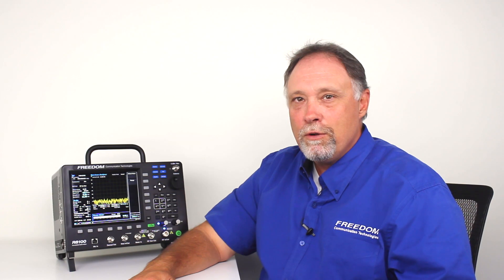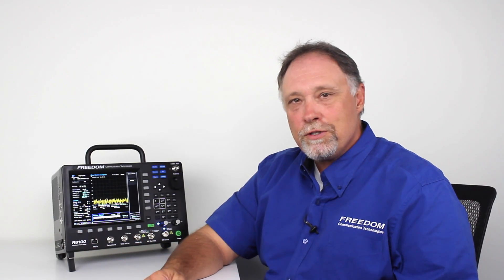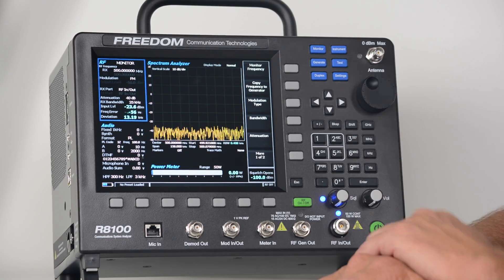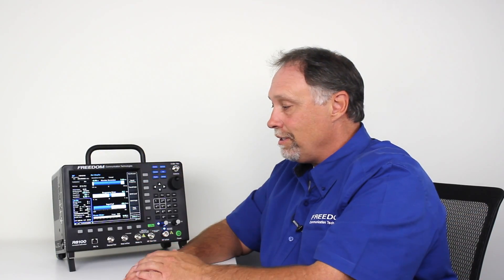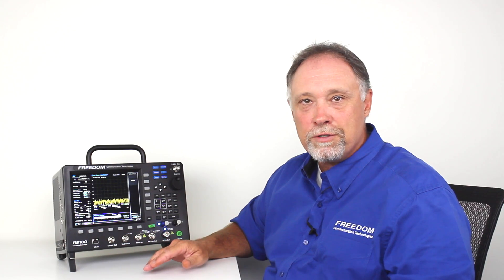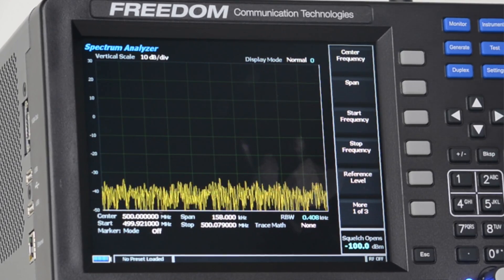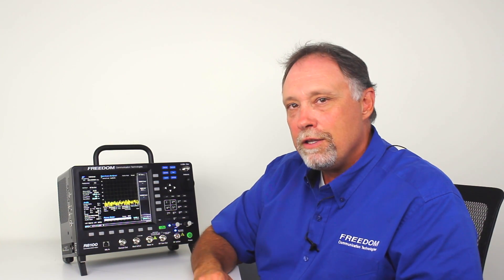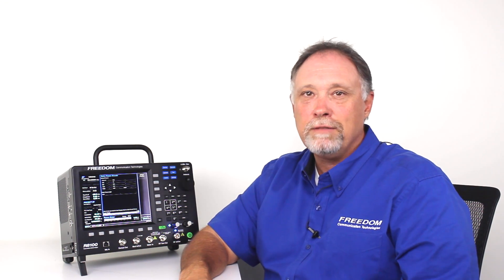R8100 Overview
The R8100 is the premium, ultra-portable member of our product family. It has all the functionality and test capabilities of our industry-standard R8000 communications system analyzer, but also features an internal battery, premier ergonomics and suite of advanced features that are optional on the R8000. With the R8100, there’s absolutely no trade-off between benchtop power and total portability and the unit’s Class 3 Mil-Spec shock and vibration rating at test to its suitability for nearly any LMR test environment.